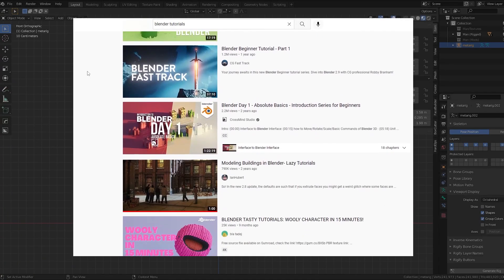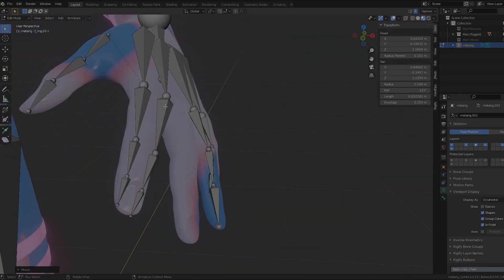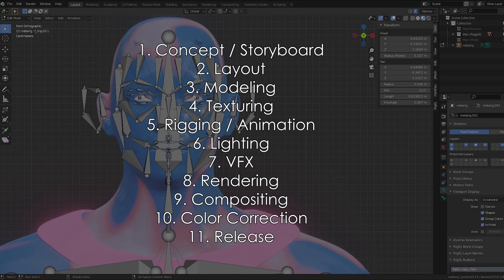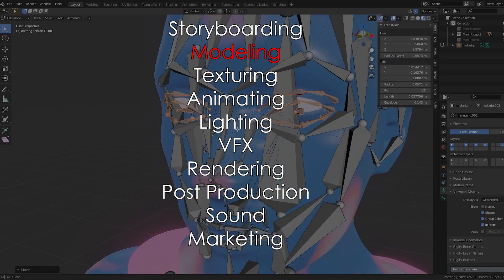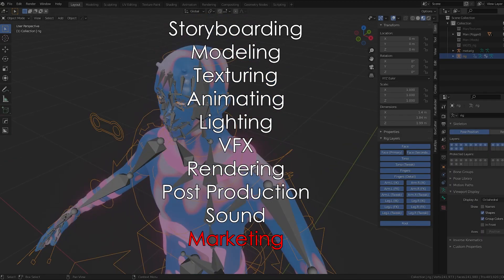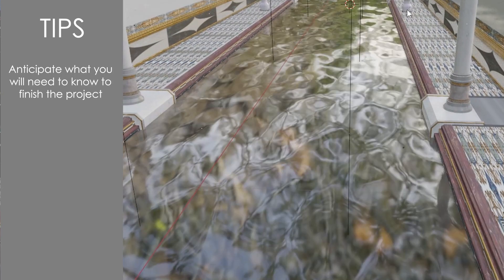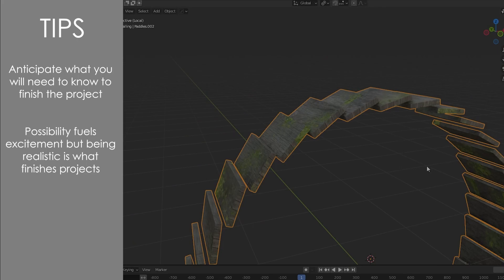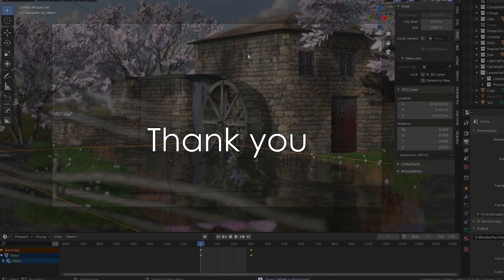How To Finish Blender Projects Using a Development Pipeline | Short Film Dev Log #1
In this new series I will be taking you through the production of my new short film in a series of Dev Logs.

This video is all about creating a work pipeline that will help you finish any blender project.